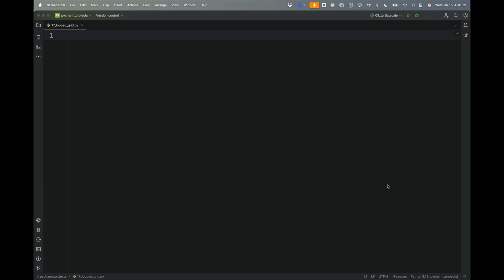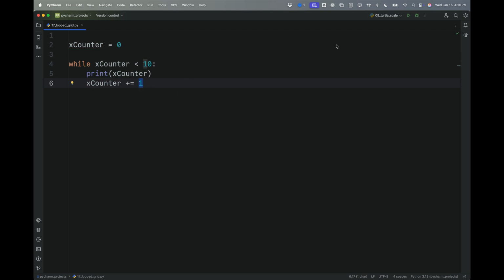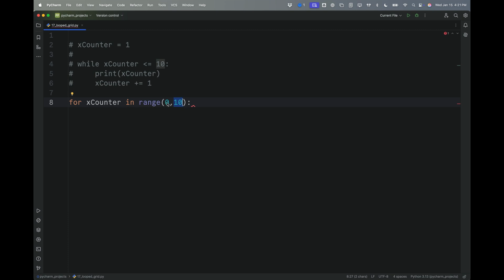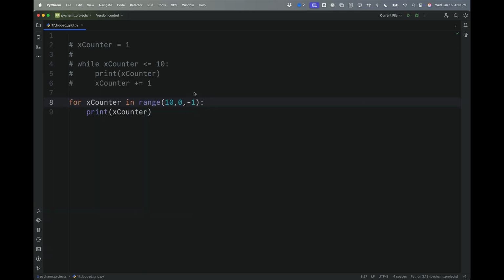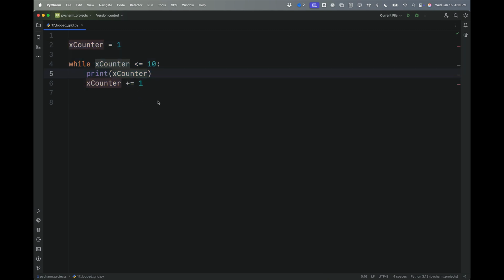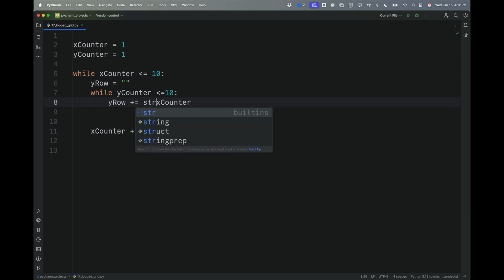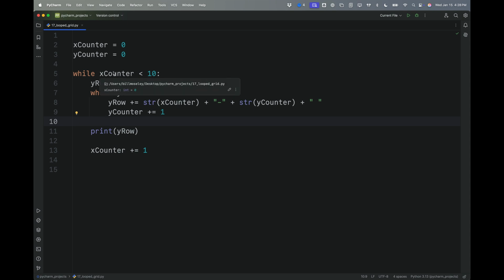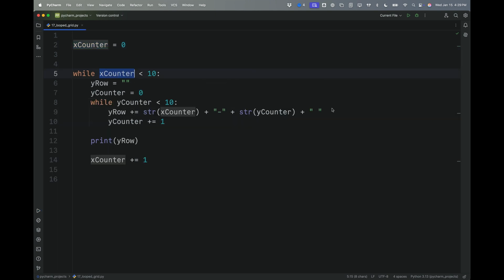Python Code With Me - Day 17 - Making a Text Grid Using Nested Loops